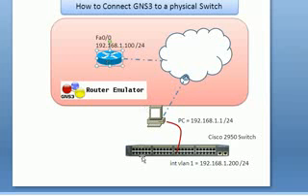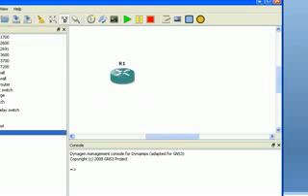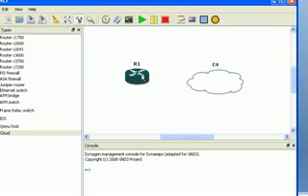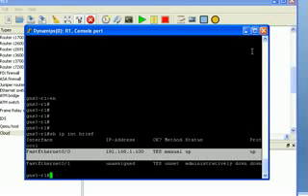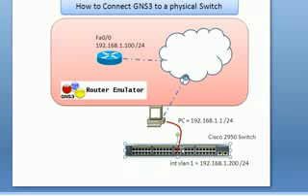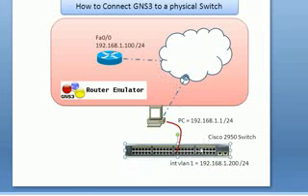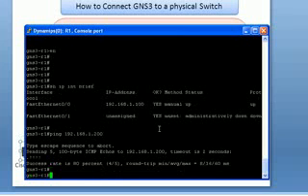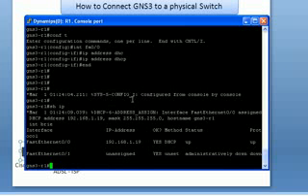GNS3 How to connect GNS3 to a real router or switch and to the internet